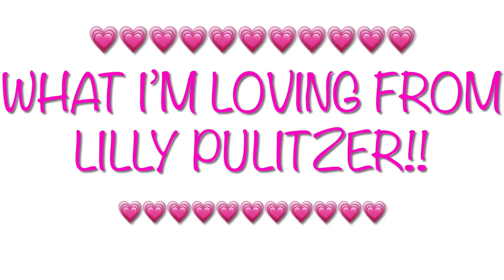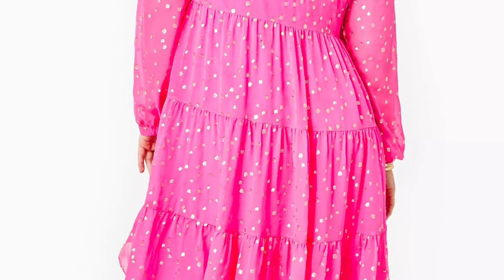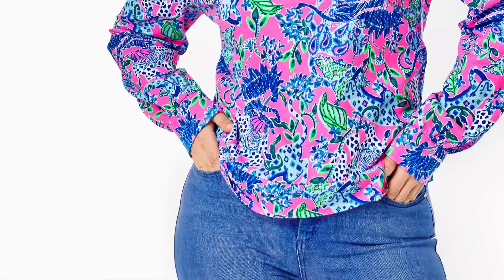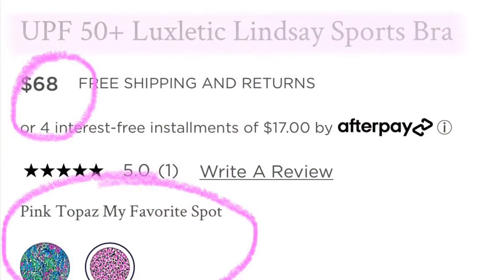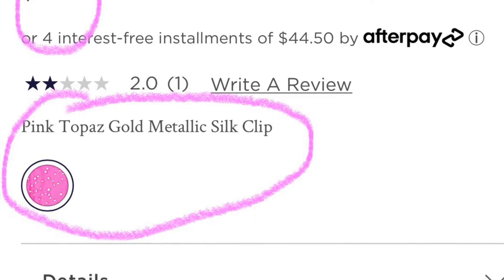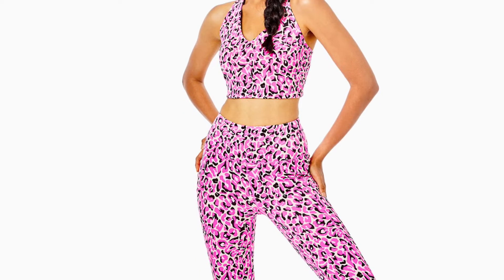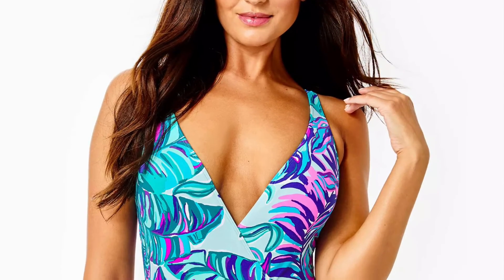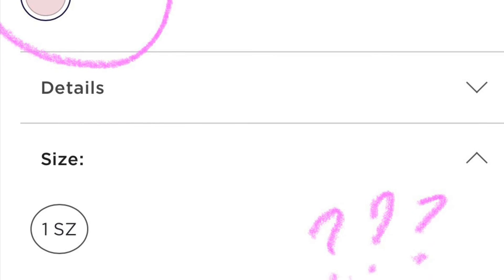Come shopping with me online at LILLY PULITZER, what’s new and what I’m loving!!!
Hey Guys!!

Today’s video is all about my current favorite at Lilly Pulitzer! Hope you all are having an incredible day!!

XOXO,

Cassie